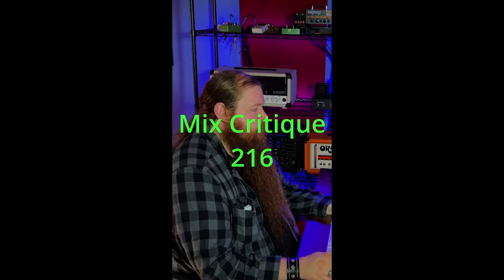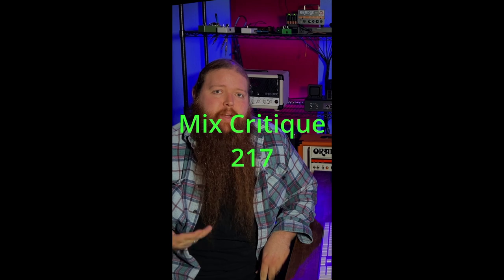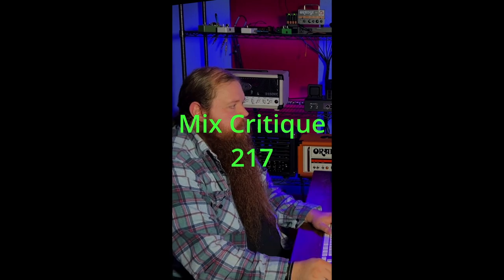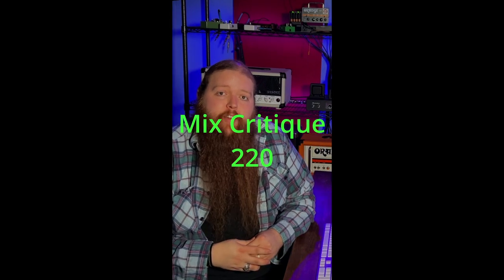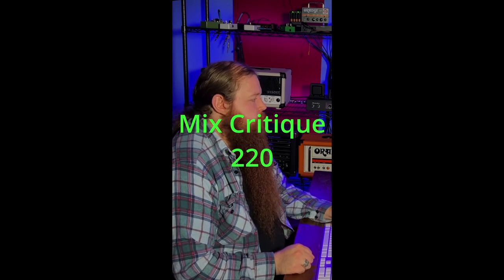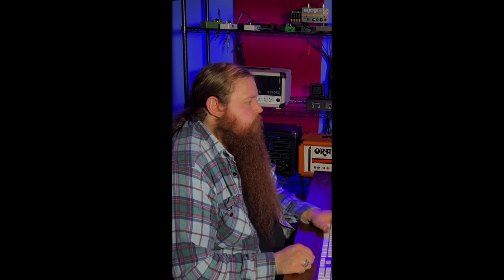Mix Critique Archive: 216-220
This is another archival upload of some of my previous Mix Critique videos